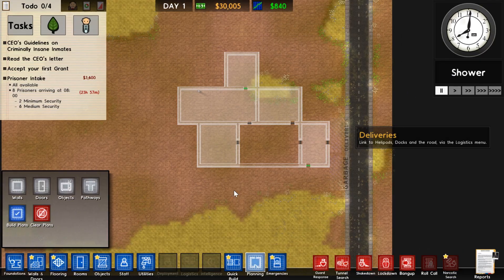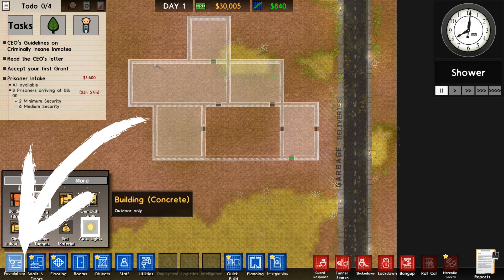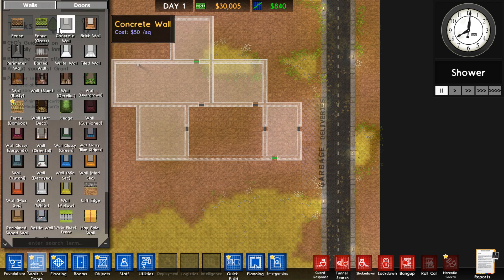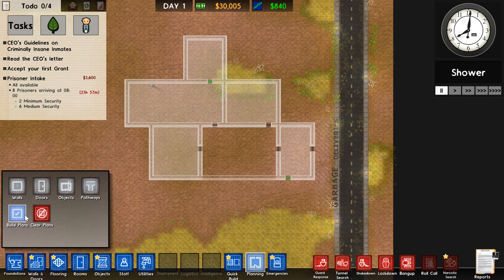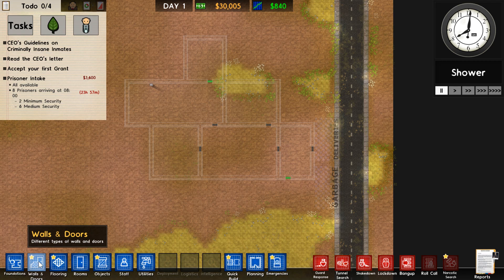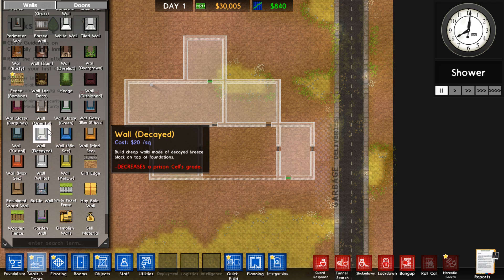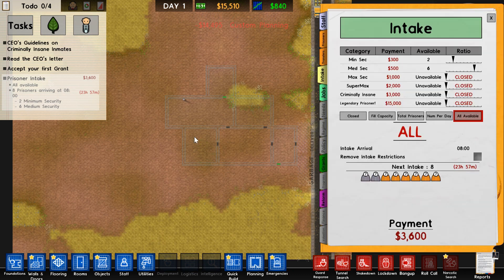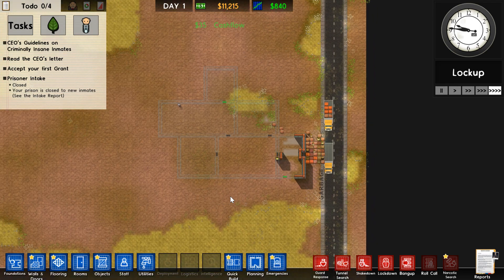How to Build Your Plans in Prison Architect! - Tips and Tricks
In this video you will learn 2 ways of how to build your plans in Prison Architect! Let me know if it helped you in the comments!